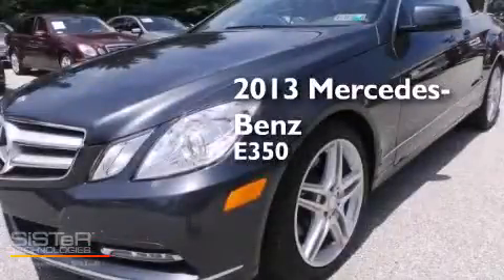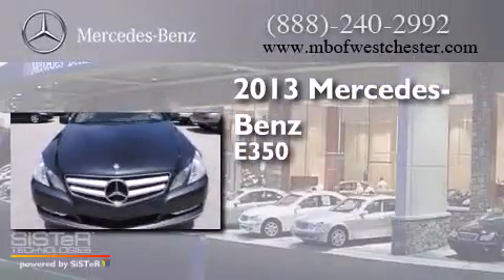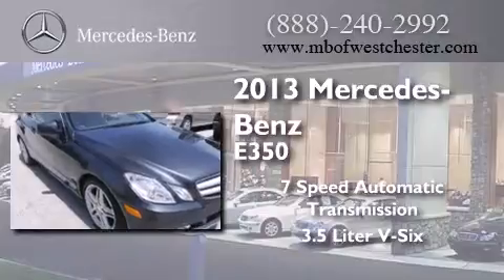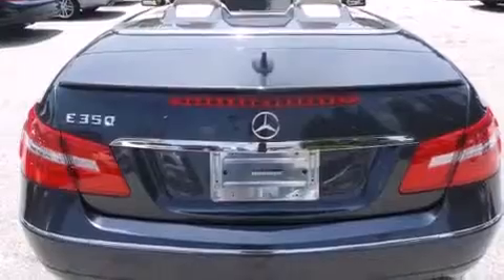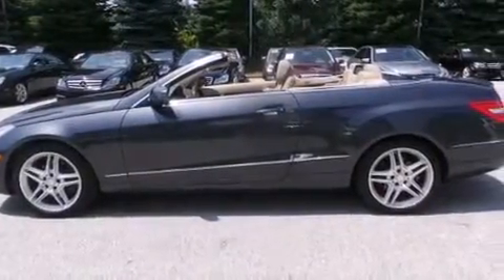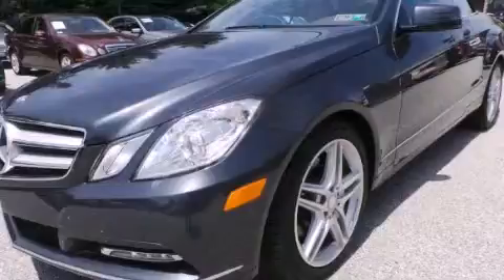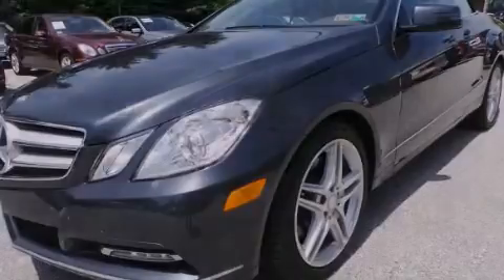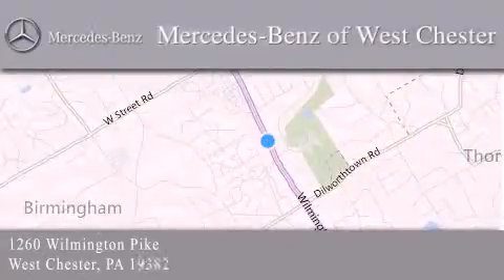2013 Mercedes-Benz E350 West Chester PA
We have been honored to serve the West Chester PA area , we promise that your experience at our dealership will exceed your expectations ! Year : 2013 Make : Mercedes-Benz Model : E350 Engine : Gas V6 3.5L/213 Trans . : Automatic Exterior : Steel Grey Metallic Miles : 4,969 Interior : Almond/Black Stock : DF203064P Mercedes Benz of West Chester 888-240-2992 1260 Wilmington Pike West Chester , PA 19382